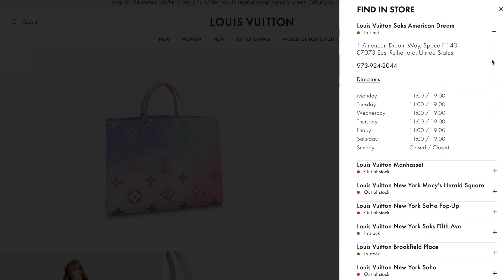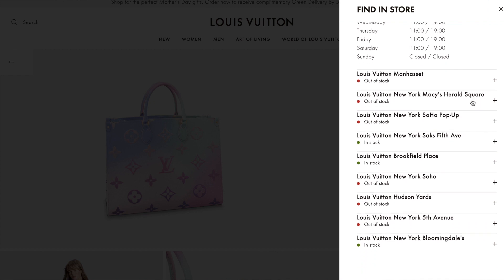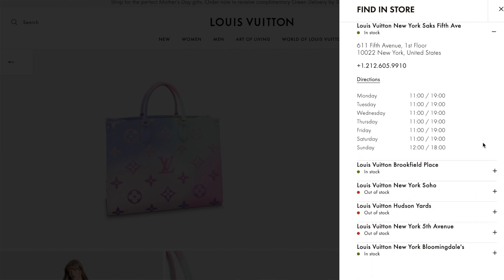SOLD OUT? MAYBE NOT... *Try These Tips* | How To Buy Rare & Hard To Find Louis Vuitton Bags & SLGs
Having a hard time tracking down a Louis Vuitton item on your wishlist? It often seems like nothing is ever in stock, but these tips and tricks will help you get your hands on the most elusive and popular Louis Vuitton handbags, SLGs, etc.

WHAT I'M WEARING:
Clothing
Dress: Zara (sold out)